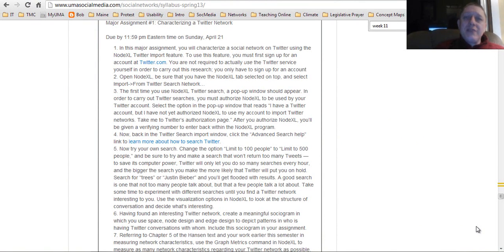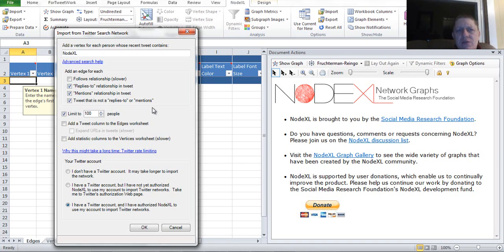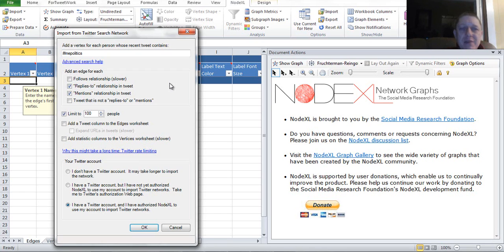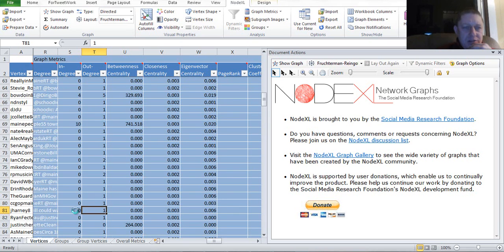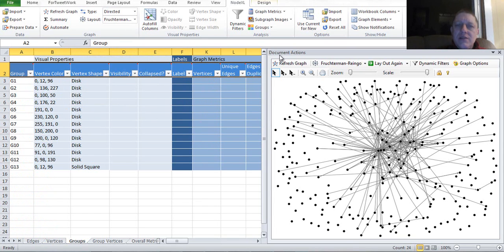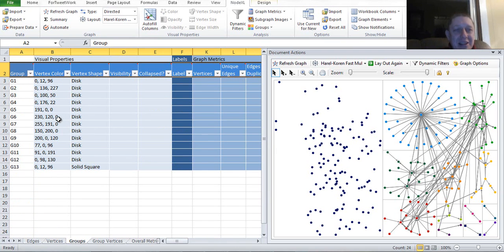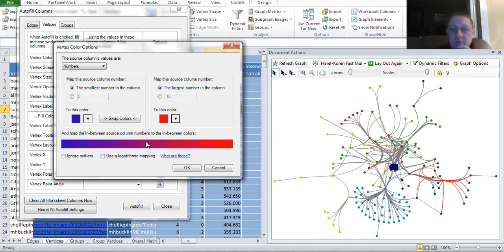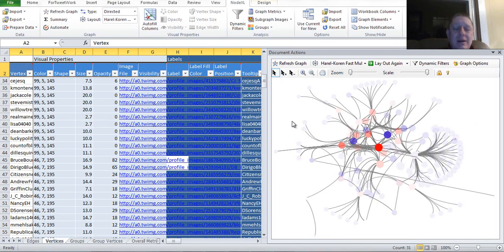Walkthrough: Using NodeXL to Visualize Twitter Networks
This video, created for the undergraduate social networks course at the University of Maine at Augusta ), uses the example of the Maine Politics hashtag mepolitics to demonstrate methods for searching, extracting and visualizing twitter relations as social networks using free and open-source NodeXL software